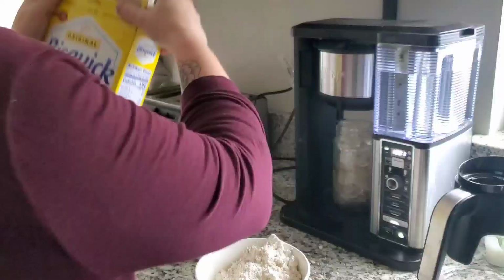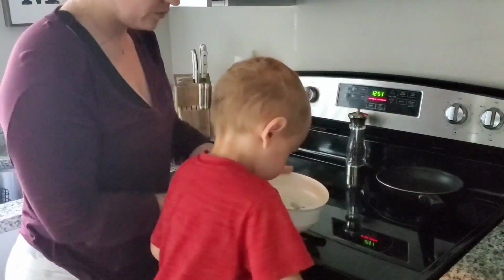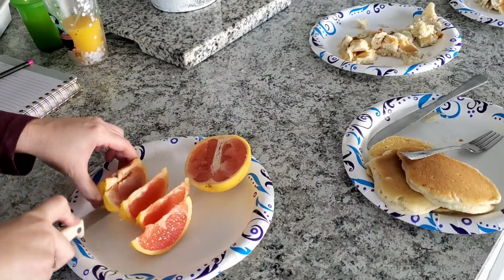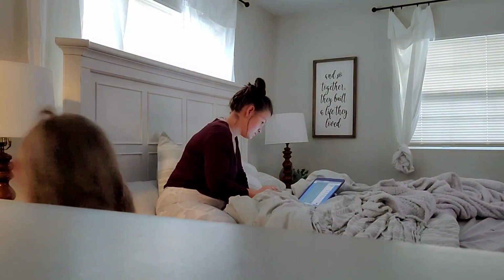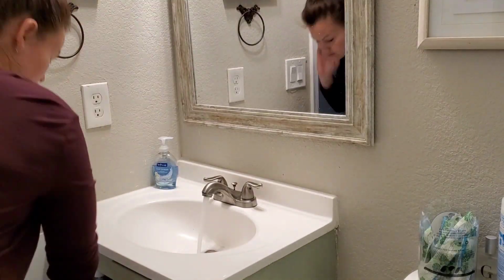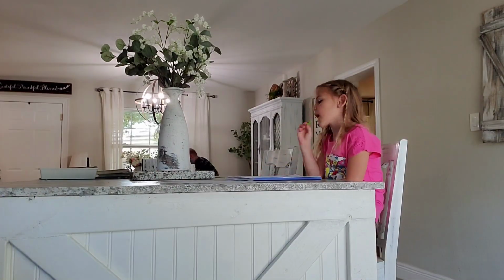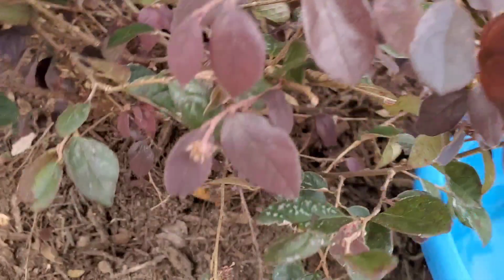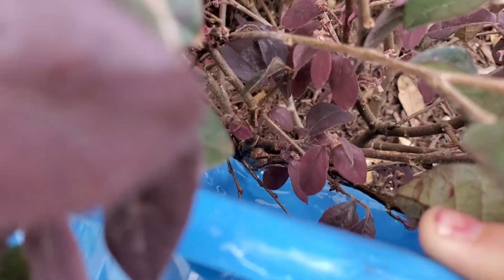Mom of two morning routine | Relaxing morning routine 2021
Relaxing morning routine 2021 | Stay at home mom of two morning vlog